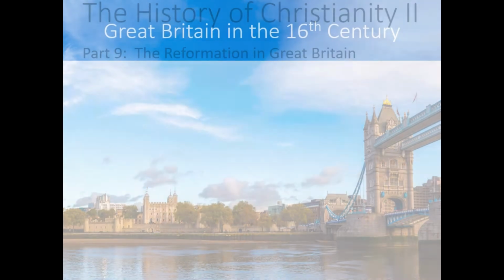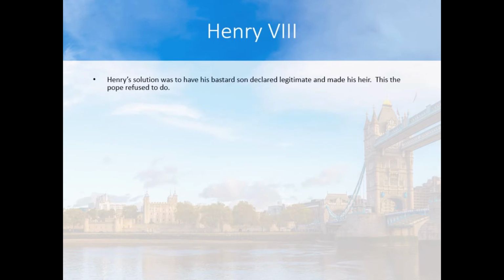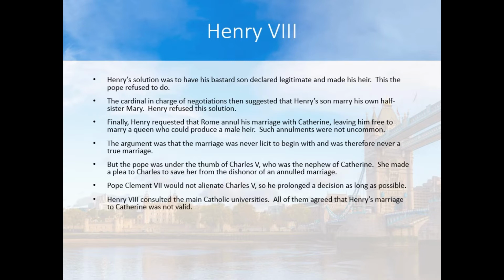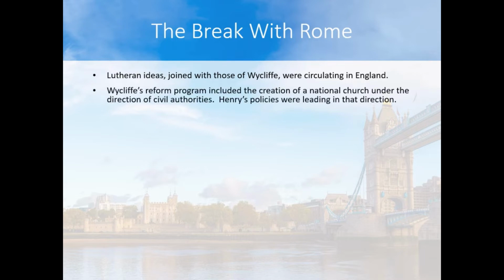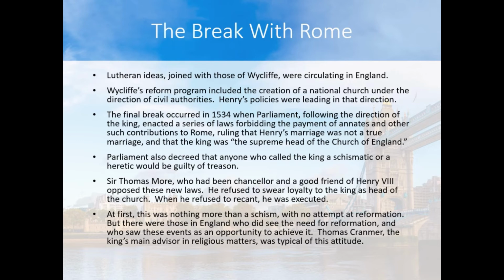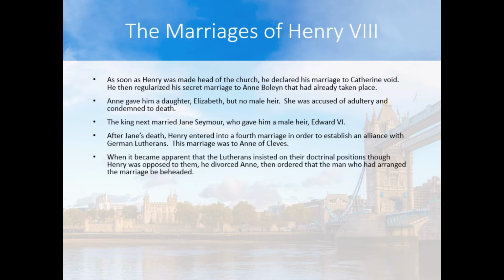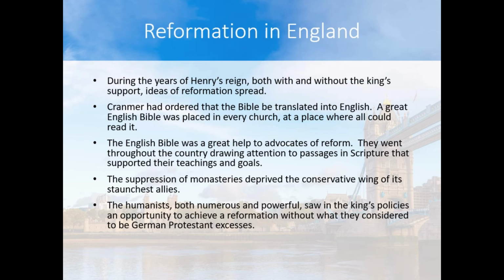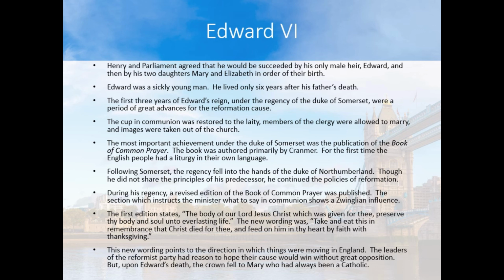The History of Christianity II Part 9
Welcome to the History of Christianity Season II, a weekly review of the major points of Christian History from the Reformation to the present day.  This study relies heavily on the book, The Story of Christianity Volume 2 by Justo L. Gonzalez.  I hope you enjoy it!